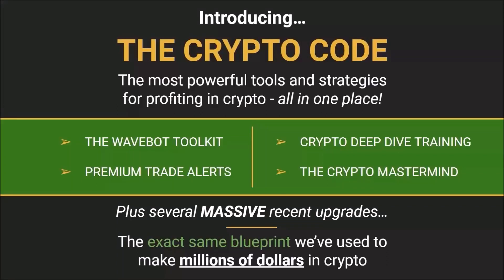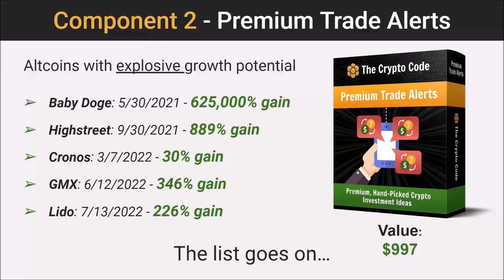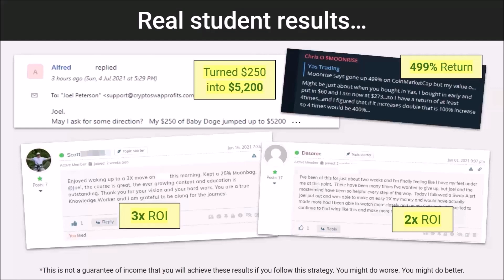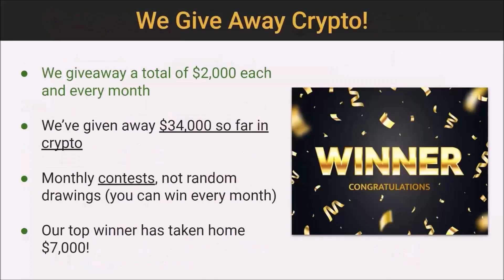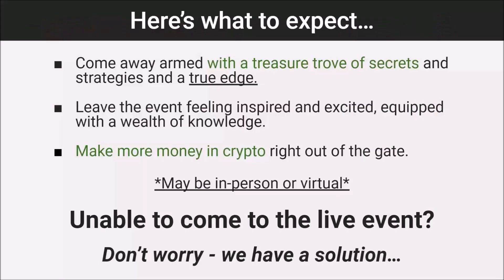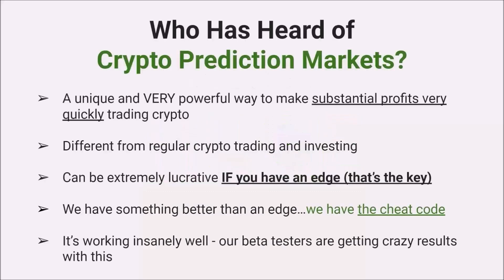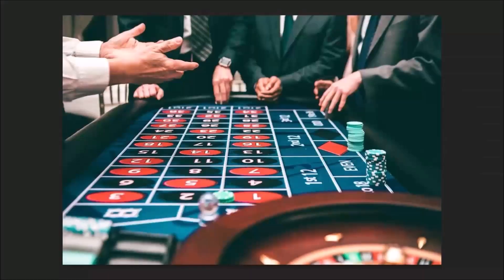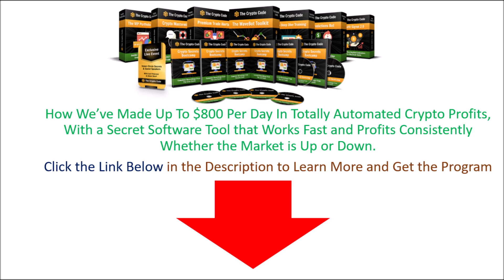How To Earn Passive Income In Cryptocurrency - The Crypto Code Program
WaveBot is the perfect solution for consistent, reliable profits. But what about those explosive 10x, 100x or 1000x gains we're always hearing about in crypto?

That's where our Premium Trade Alerts come in. You'll get our best crypto investment ideas delivered straight to your account. We use our battle-tested and proven 5-step research process to uncover the real gems before everyone else hears about them so you can get in early and enjoy maximum gains.